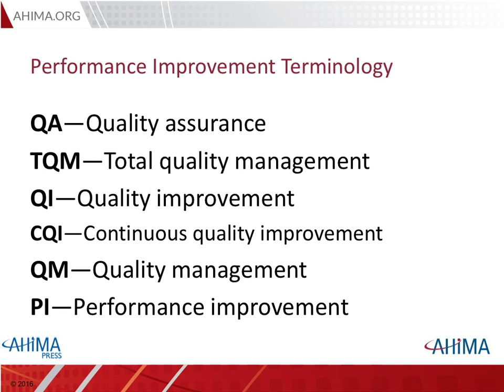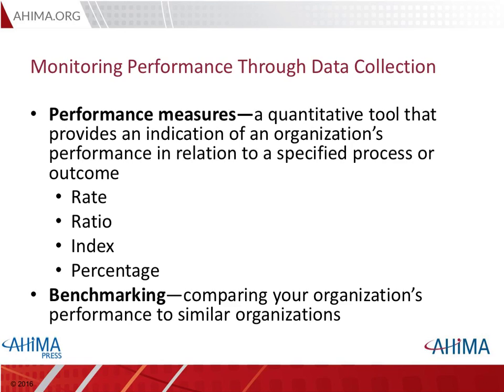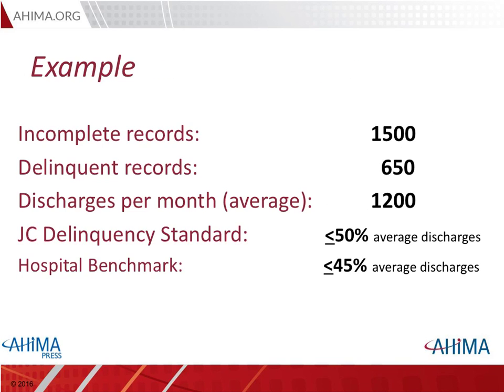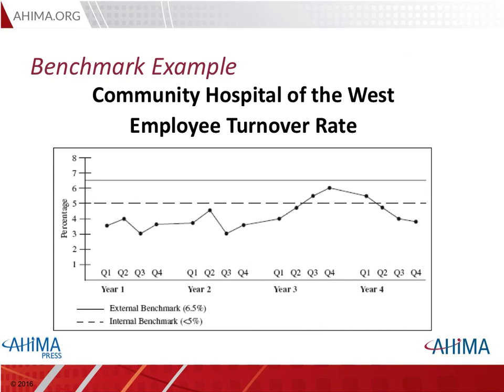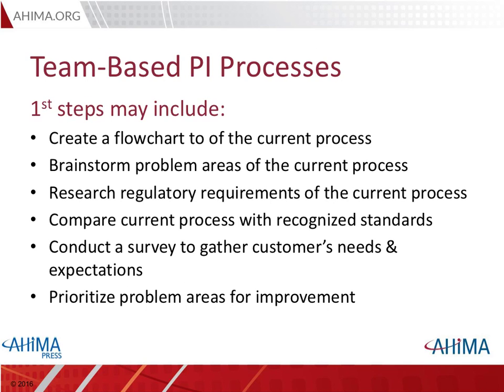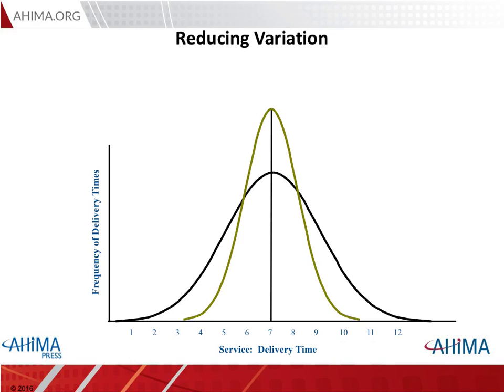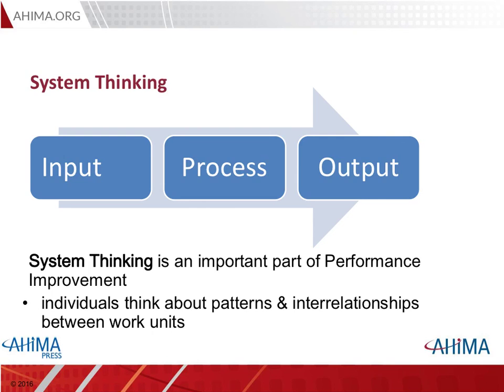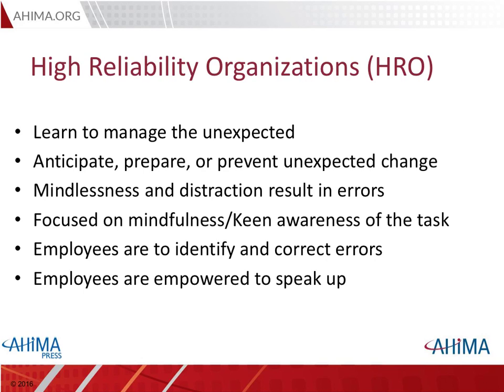HIT 243 Module 2 Presentation